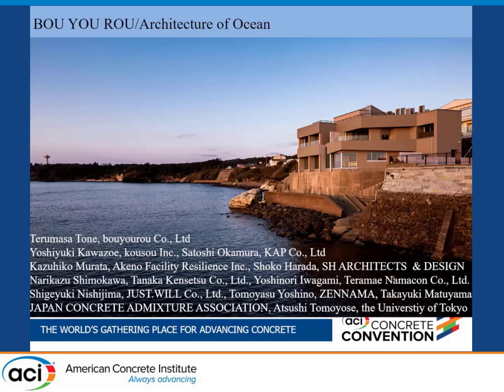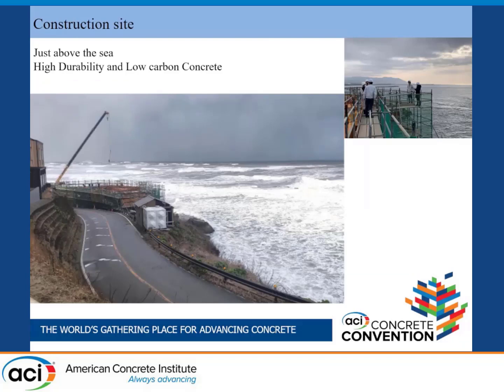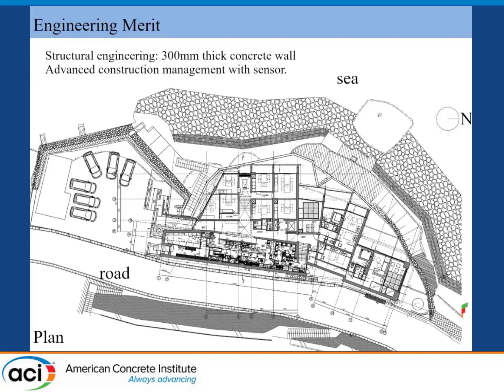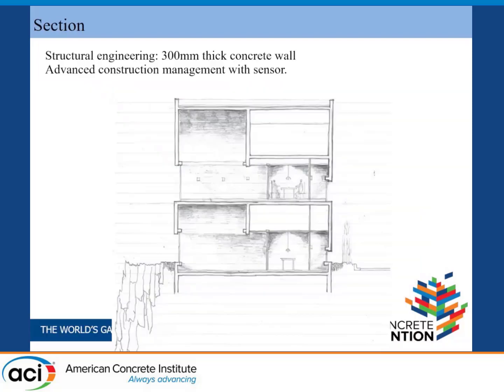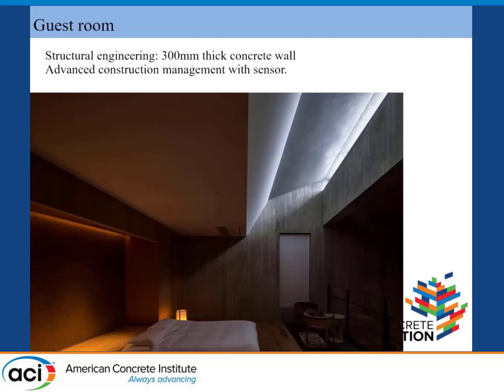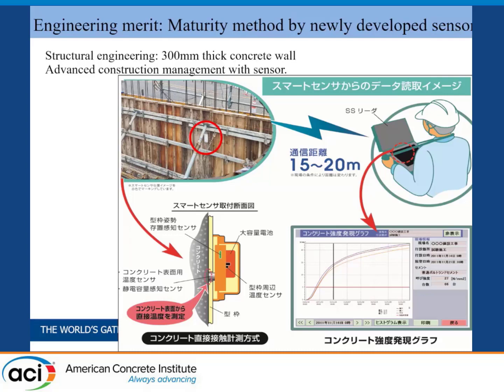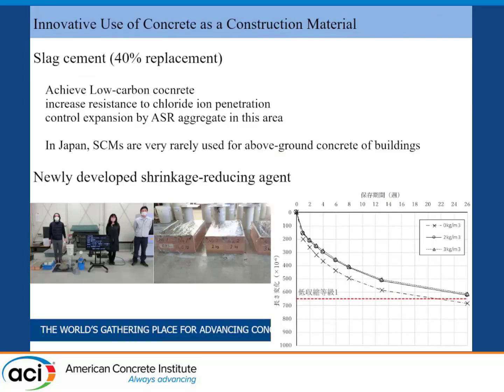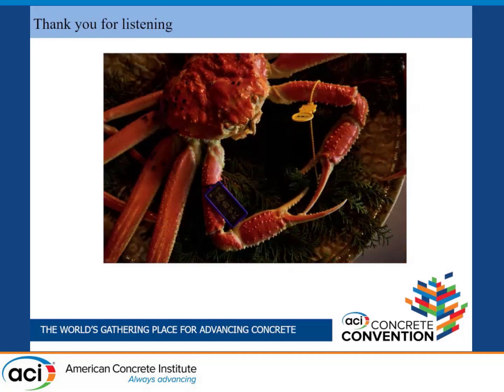BOU YOU ROU/Architecture of Ocean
Presented By: Yoshiyuki Kawazoe, Kousou Inc.

Description: Japan is often described as "surrounded by the sea". It can be said that the history of Japanese architecture is a series of challenges of how to face the sea. In the harsh coastal environment, the roles that concrete can play are endless.